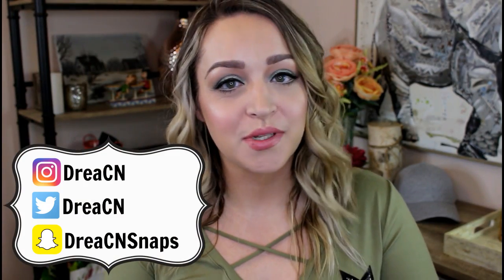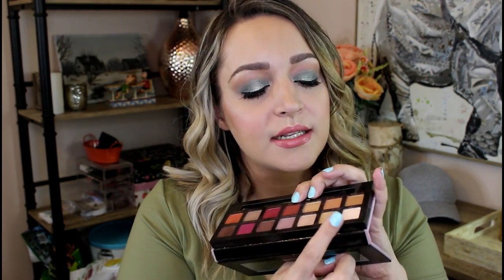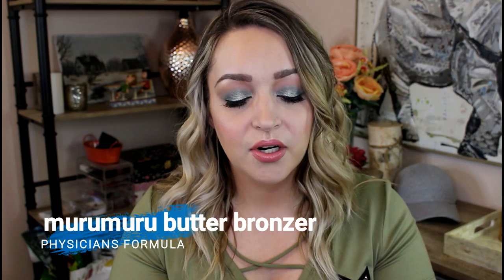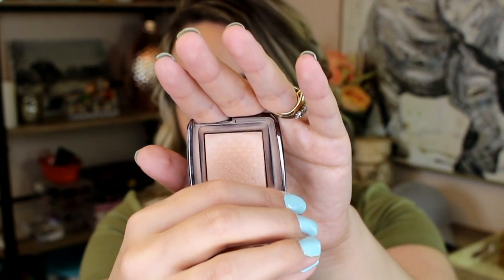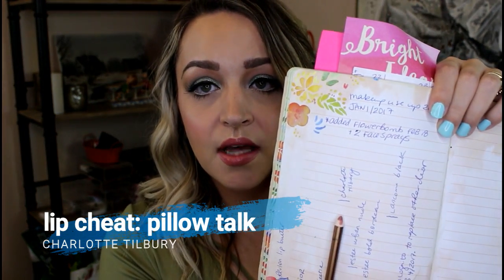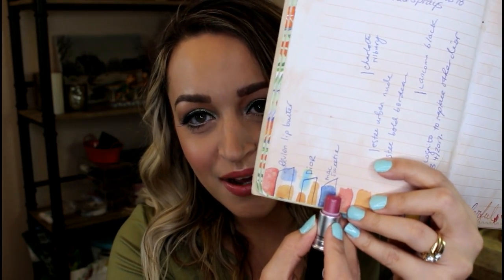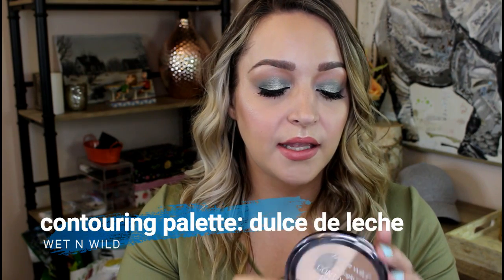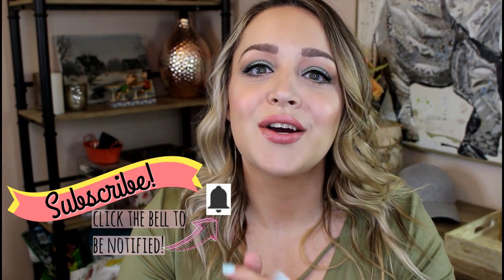Makeup Use Up: My First Project Pan! (Update #1) | DreaCN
This is my first update in my makeup use up (project pan) for 2017.  This project is meant to last through the entire year.

Original products mentioned:
Smashbox Photo Finish Primer Water
Estee Edit Pore Vanishing Stick
Smashbox Studio Skin 15hr Hydrating Foundation (Shade 1.2)
Maybelline Age Rewind Concealer in Light (used up!)
Lancome Effacerness Concealer Clair 11
Maybelline Dream Lumi Brightener (took out of project)
NYX Stay Matte but Not Flat Powder Foundation in Creamy Natural
The Estee Edit Inside Track Eye Kajal in Bold Bordeaux/Urban Nude
Lancome Drama Liqui-Pencil in Noir Intense
MAC Painterly Paint Pot
Urban Decay Naked2 Basics
Anastasia Beverly Hills Modern Renaissance Palette
Physicians Formula Butter Bronzer
Becca Shimmering Skin Perfector Pressed in Champagne Pop
Hourglass Ambient Lighting Powder in Dim Light
Laura Mercier Matte Radiance Baked Highlight 01
Laura Mercier Second Skin Cheek Color in Lotus Pink
Charlotte Tilbury Lip Cheat in Pillow Talk
Dior Addict Extreme 356 Cherie Bow (lost!)
Revlon Lip Butter 020 Brown Sugar (Discontinued)
Givenchy Amariage Eau de Parfum
MAC Lipstick in Sweetie

Items I'm adding in:
Dior Addict Extreme in Incognito
Too Faced La Creme in Juicy Melons
Rimmel Match Perfection Concealer
Wet N Wild Contouring Palette in Dulce de Leche (highlight portion)
Viktor & Rolf Flowerbomb
Clinique Cheek Pop in Berry Pop
Urban Decay Revolution Lip Gloss in Failbait (discontinued)
The Face Shop Aloe Fresh Soothing Mist
Tony Moly Aqua aura Waterful Mist
The Face Shop Argan Oil in Water Moisture Mist

Whats on My Lips in this video:
Too Faced La Creme Lipstick in Juicy Melons